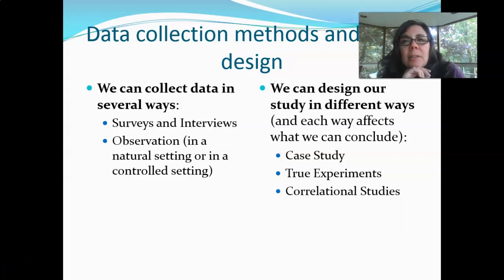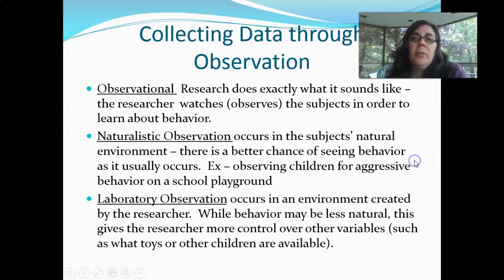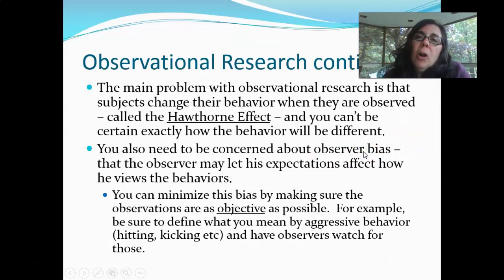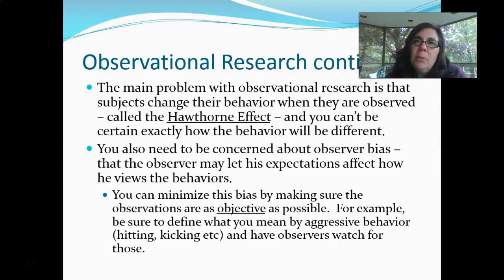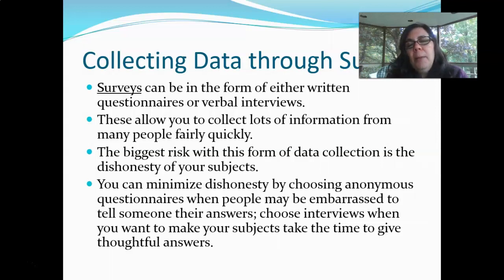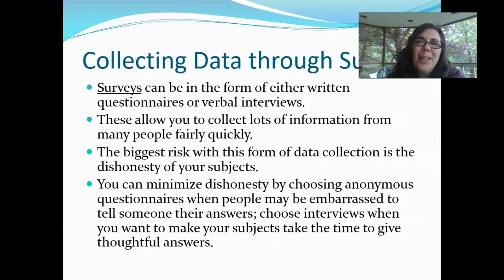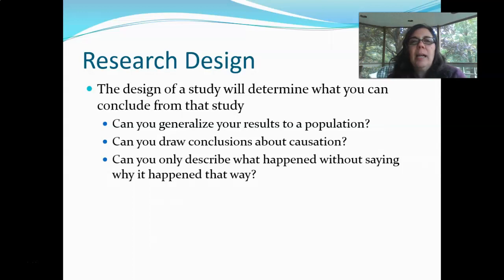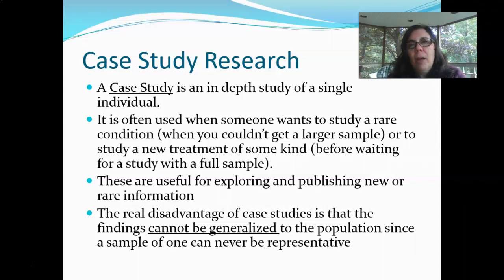Psychological Research Video Three - Data Collection Methods